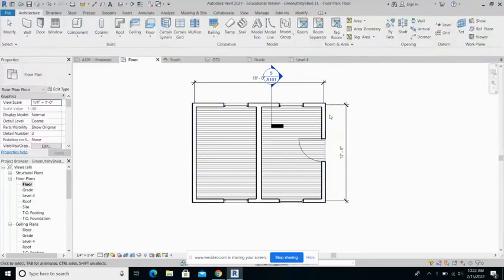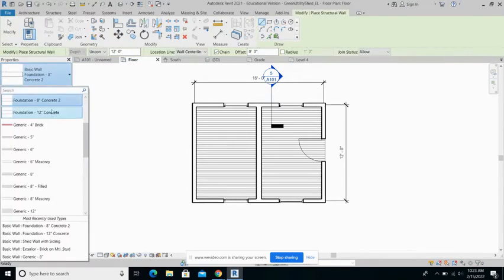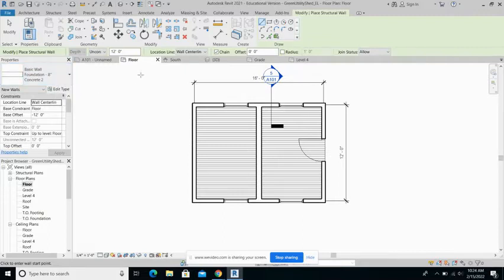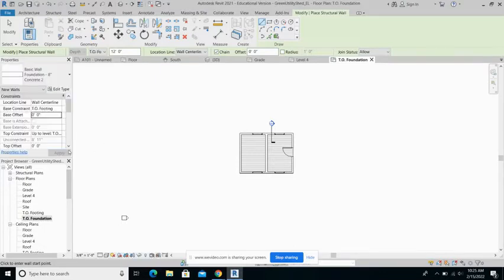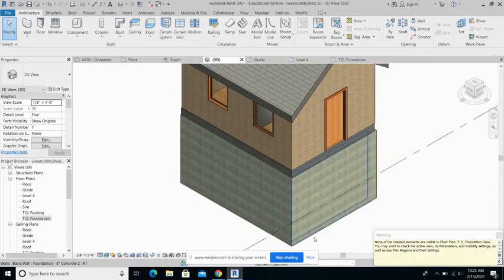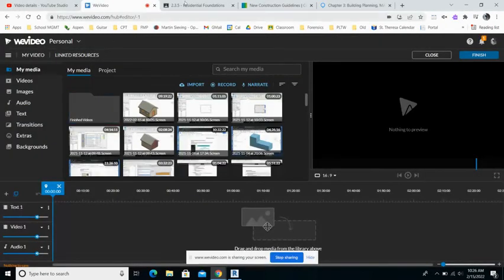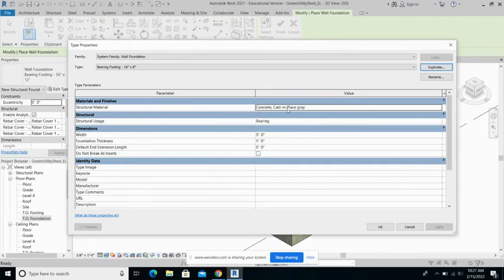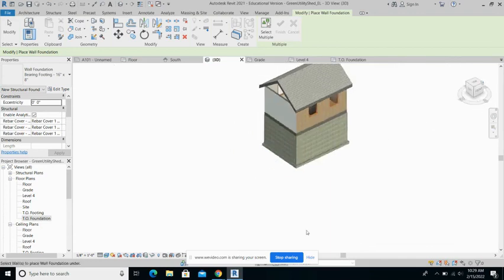CEA - 2.3.5 Residential Foundation - Mr. Burns (2)